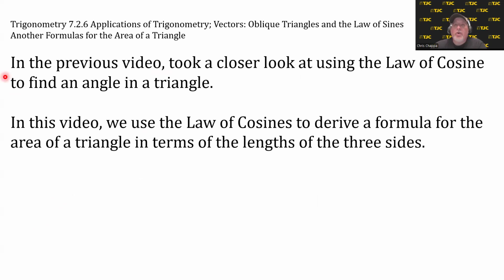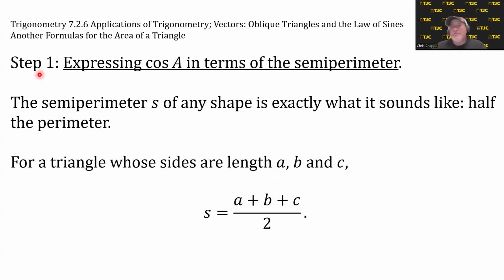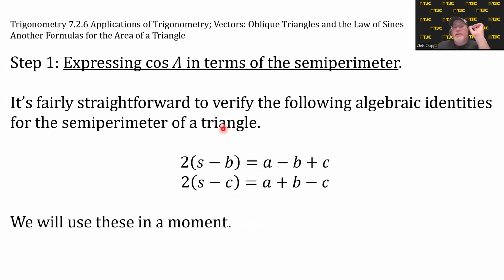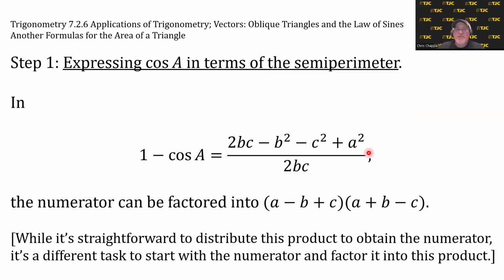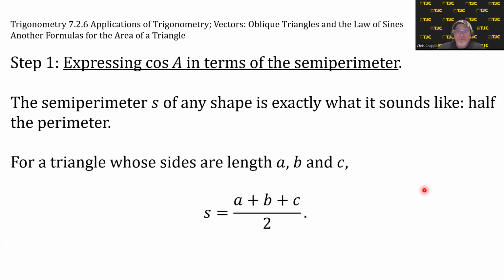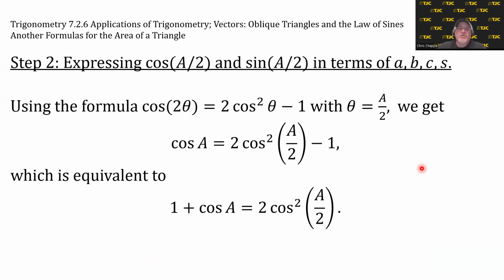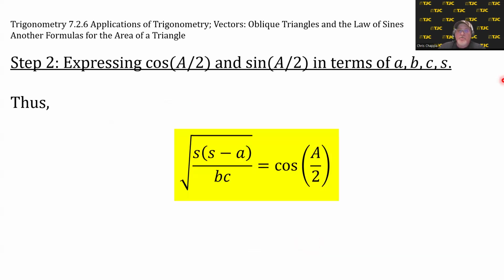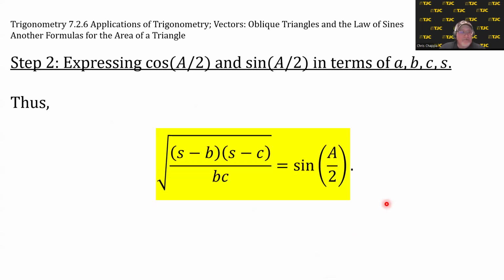Trigonometry Video 7.2.6 - Another Formula for the Area of a Triangle (Part 1)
Section 2 – The Law of Cosines
Video 6 – Another Formula for the Area of a Triangle (Part 1)